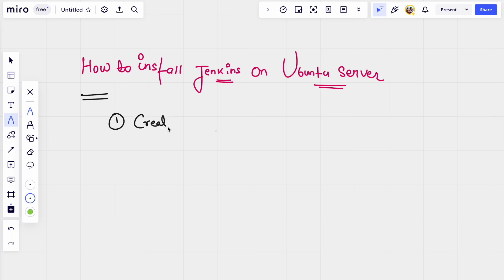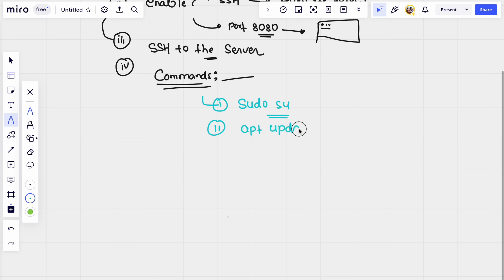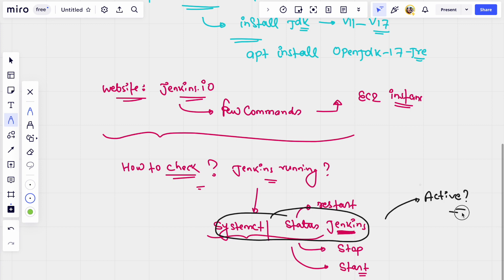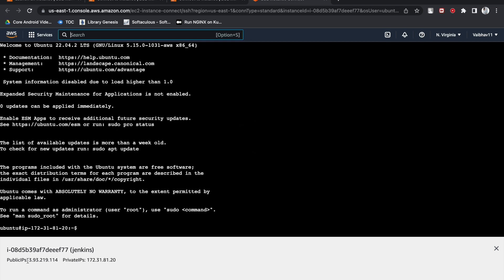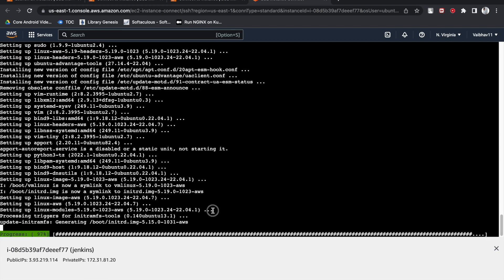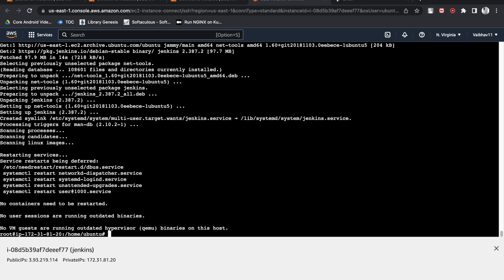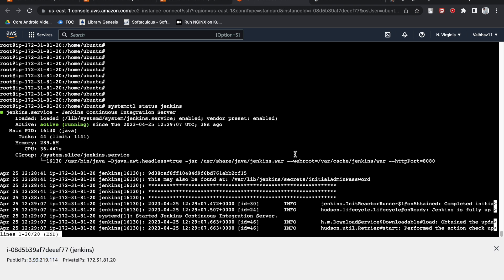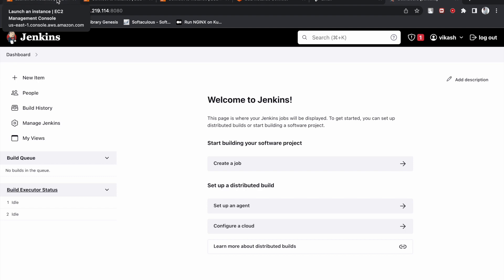How to install Jenkins on Ubuntu Server #2023 FIX GPG PUBLIC KEY ERROR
Many Of you are facing Public key or GPG Key Error, So here is an Alternative way to install jenkins.

📠📱You can book a paid call for mock interview , career suggestion and Devops suggestion with me then you can refer below form 📃📑.